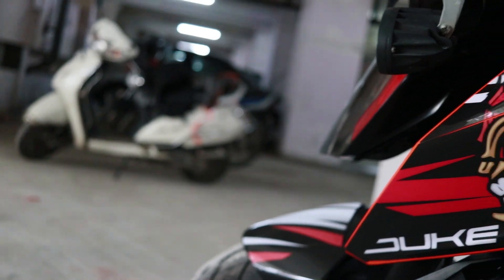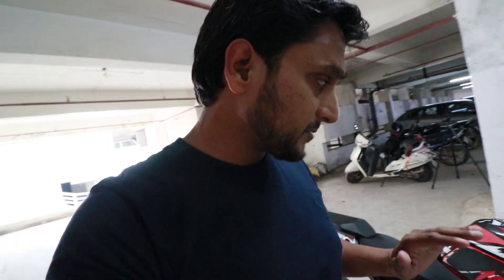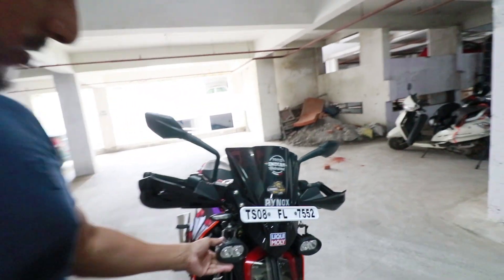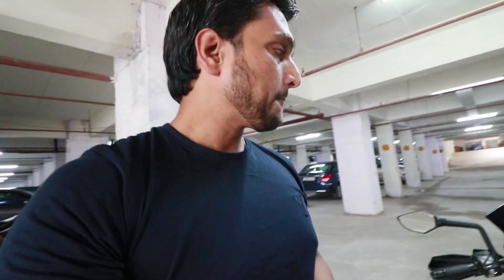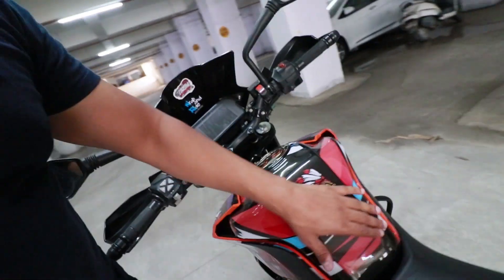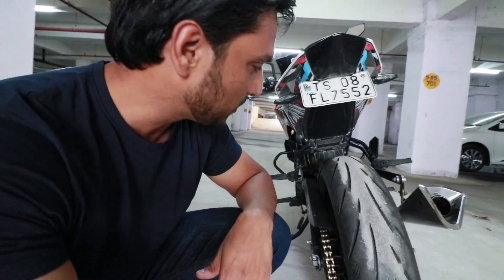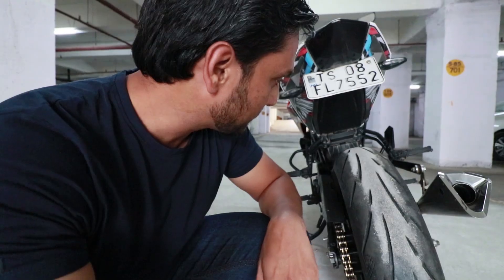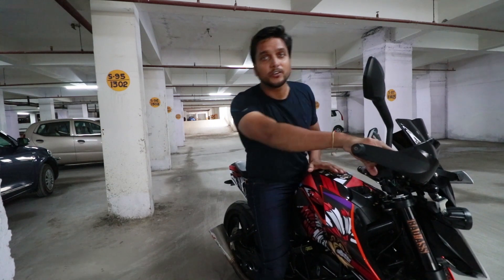KTM Duke 390 modified | Ktm duke 390 with ixil exhaust | jatinsharma vlogs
Description:
This vlog is dedicated to customization of KTM Duke 390. Here are the details of mods captured in the vlog:
1. Visor with brackets (Luvia industry): 3500/-
2. Graphics: 6000/-
3. Autologue design tank grip: 1100/-
4. Liqui moly performance kit (Engine oil, engine flush, and additives): 4500
5. IXIL X-55 slip on exhaust (Lighter by 8-10kgs from stock): 26000/-
6. New Apollo H1 W rated tyres (can withstand 280kmph) : 10000/-
7. Break pads (hh sinterred): about 2500/-
8. Front fork oil: Performance grade from liqui moly
9. Engine ice coolant: 2000/- (1000 per liter)
10. Frame and rim painted black
11. Rolon x-ring brass plated golden chain : 3500/- (Need less lubrication and avoid rusting by Sniper auto )
12: Aux light: 800/-
13: Hazard light unique pattern : 800/-
14: Removal of tail tidy (DIY)
15: K&N air filter : 6000/-

Some of the mods which are not cover but were there and some which were removed at the time I made this vlog are as follow:
1. Crash bars from Zana
2. Gear socks for clear and dry shoe
3. Rear suspension relaxed by two steps
4. Handle bar raised for the rider
Removed Grab rails, Mudguard and tail section.

“Luke Bryant - Country Girl (Shake It For Me) Best Country Rap Song Ever”

Dyallas all human

Links:

Main dslr camera
DSLR mic
Fego float
Fego float new
Riding boots
Canon 24mm lense
Main action camera
Action camera mic adapter
Action camera mic